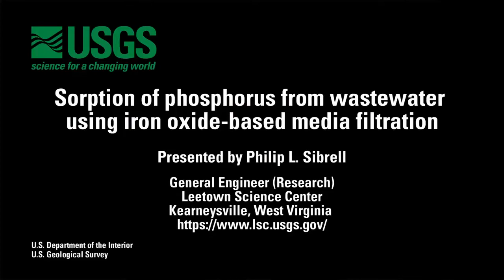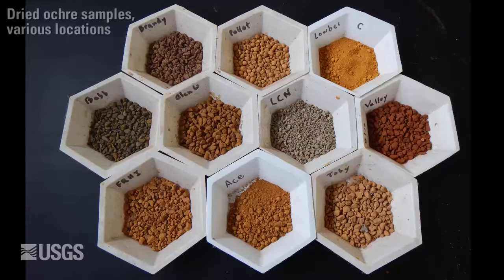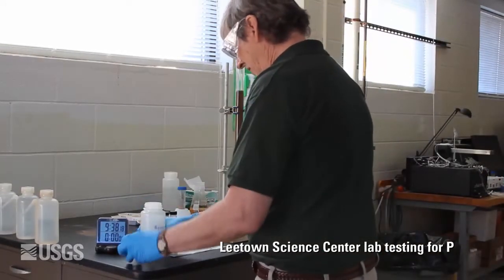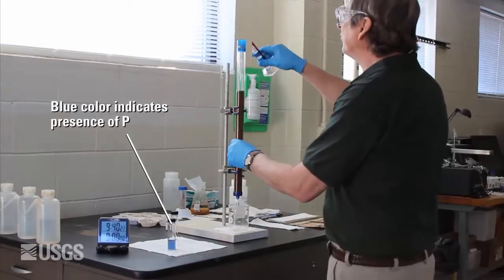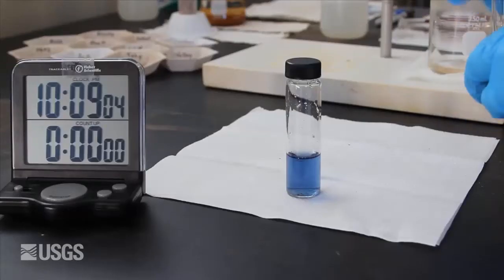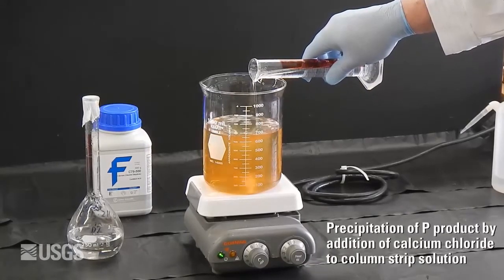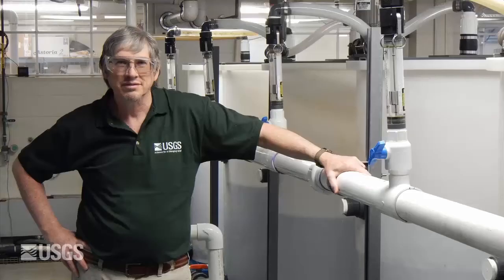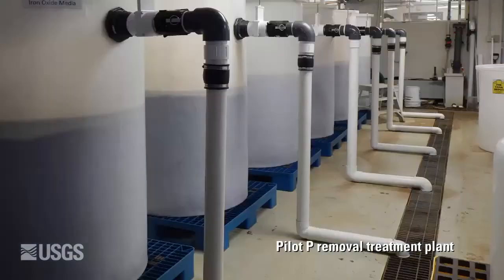USGS Phosphorus Filter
Take a short look at a low cost phosphorus removal water filter the USGS has been working on for several years.